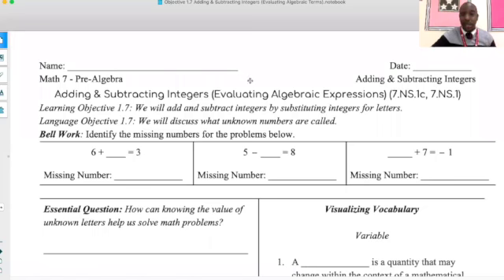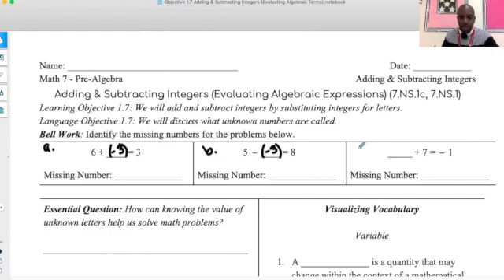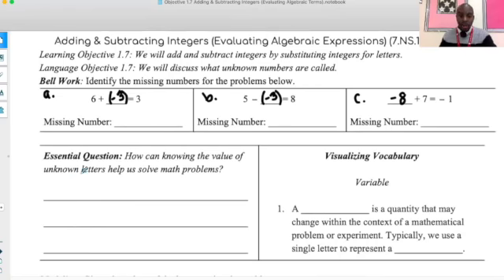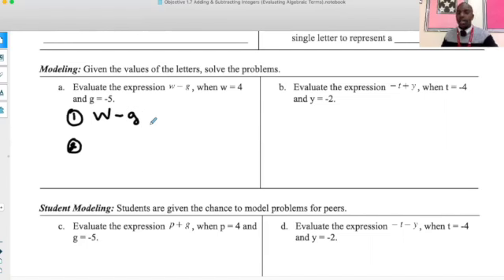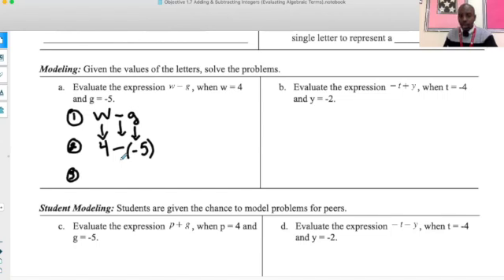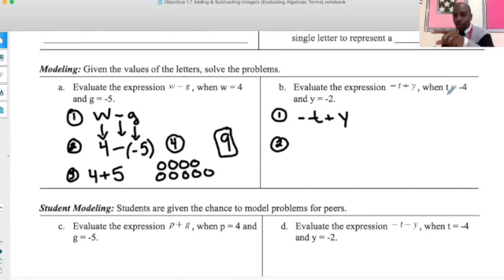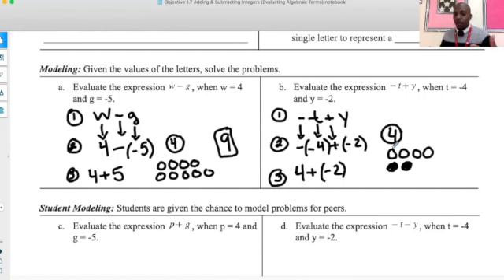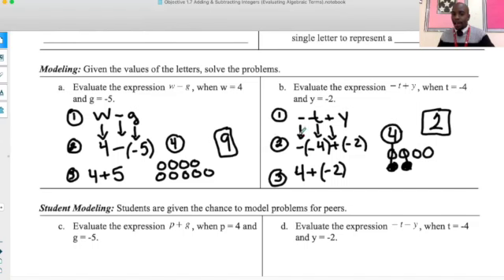Math 7 Unit 1 Lesson 7 Evaluating Expressions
This video is about Math 7 Unit 1 Lesson 7 Evaluating Expressions